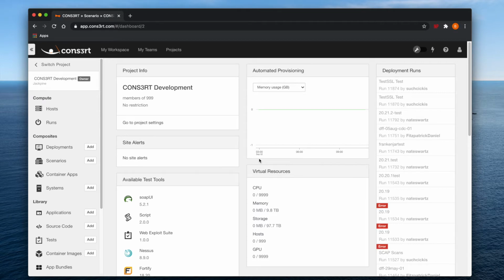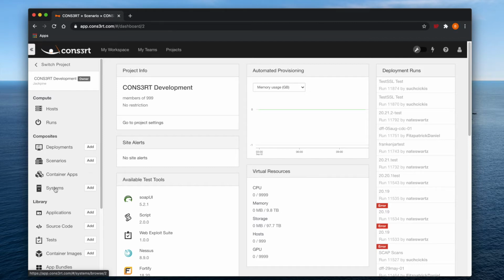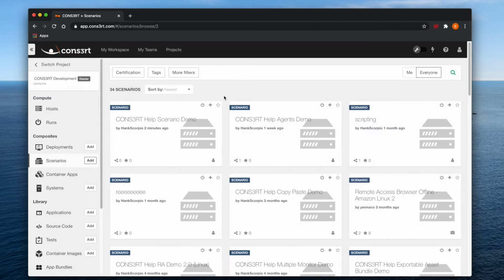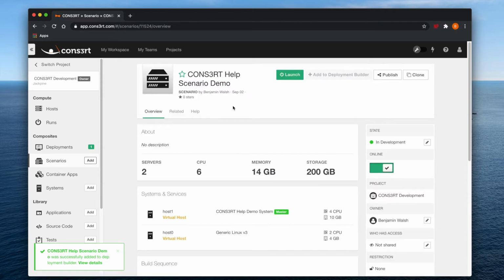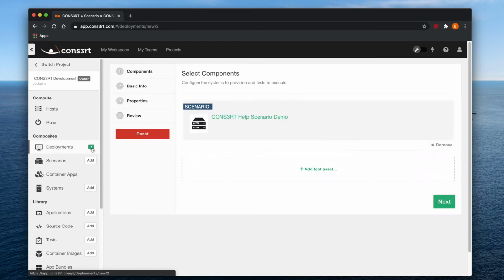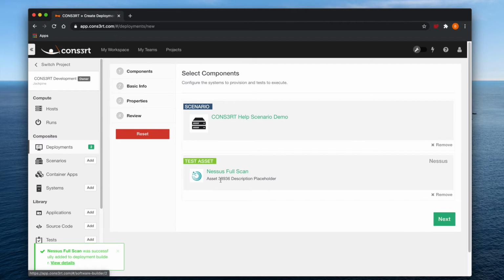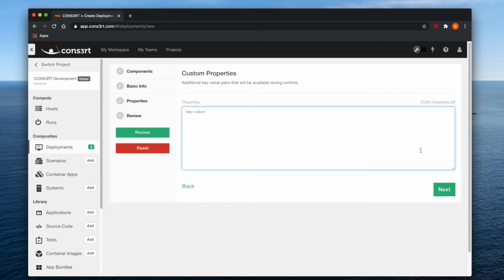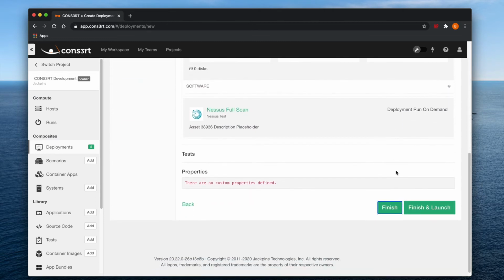CONS3RT Help – Creating a Deployment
Hello! Welcome to the CONS3RT Help Channel. In today’s video, we’ll be reviewing how to create a Deployment. These links will take you to the Help Site and to more of these tutorial videos.